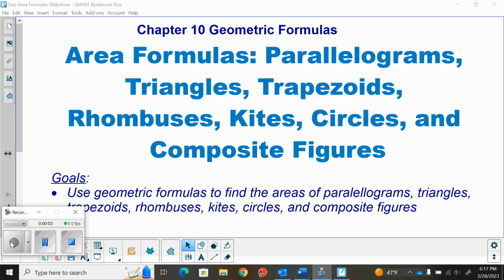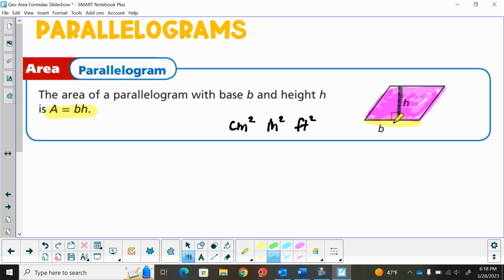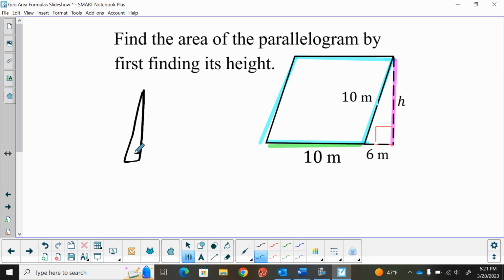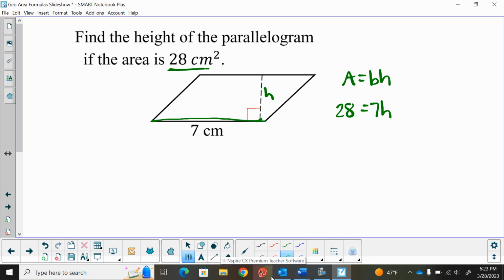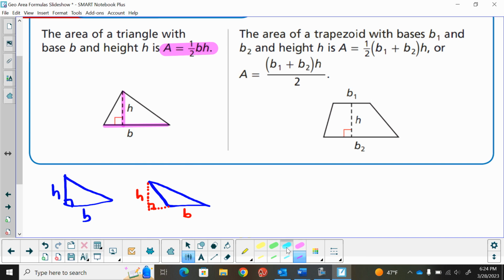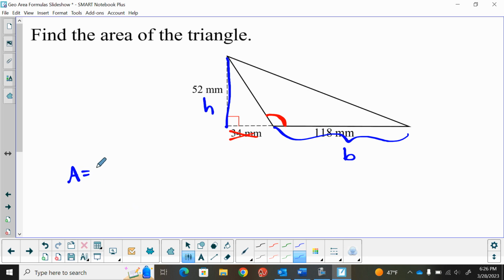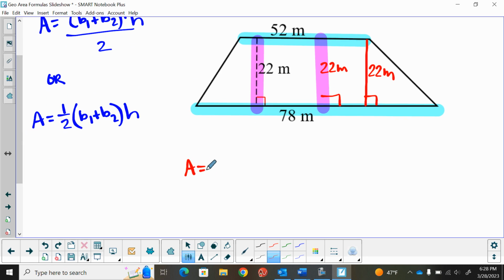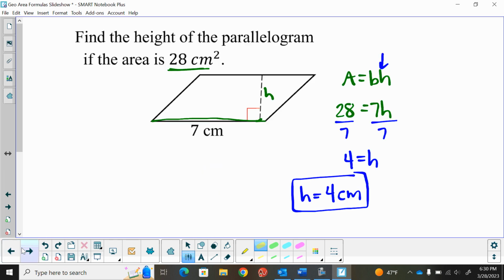area formulas parallelogram, trapezoid, triangles